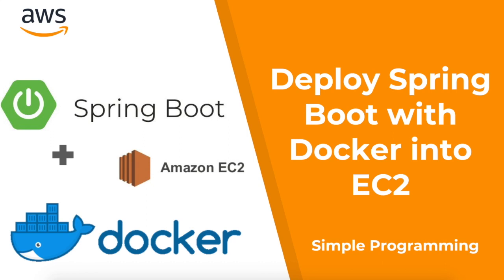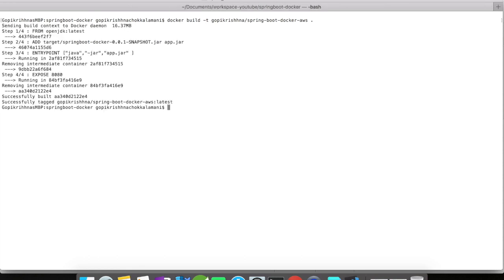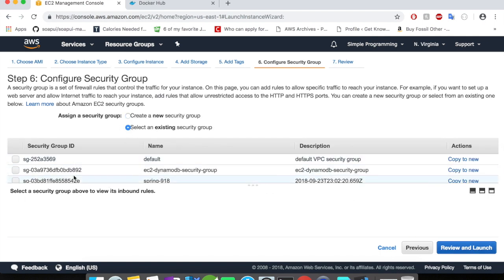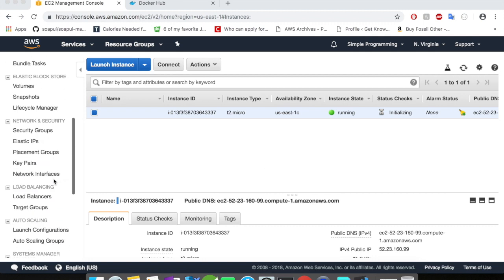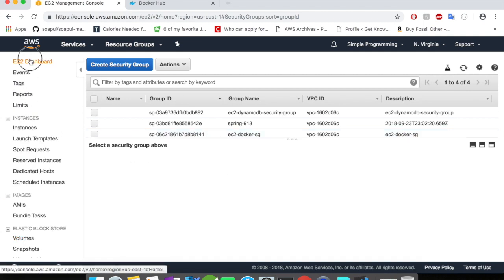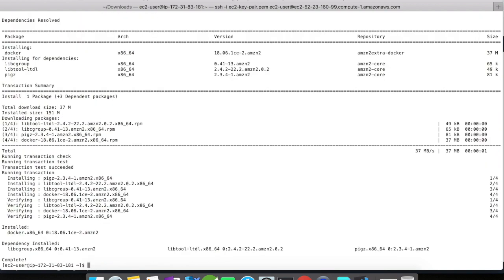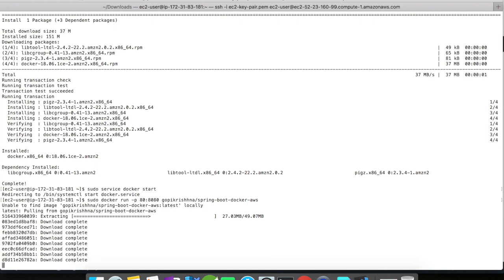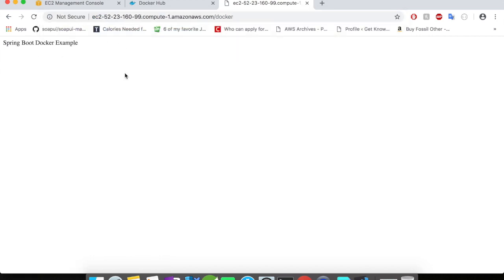Amazon Web Services | Deploy Spring Boot with Docker into AWS EC2 | Example | Simple Programming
Deploy Spring Boot Application with Docker into AWS EC2

In this video, let us see how to deploy a spring boot docker application into Amazon EC2